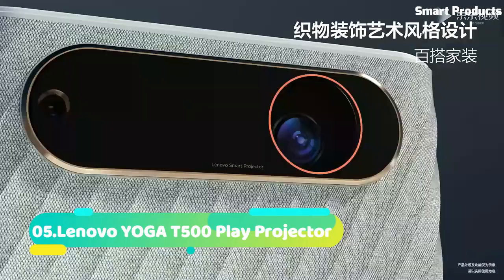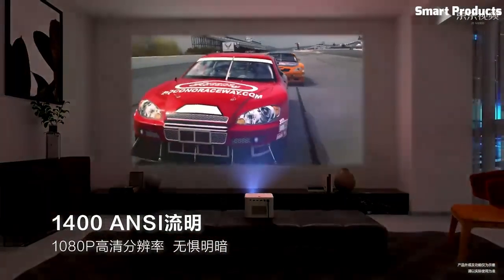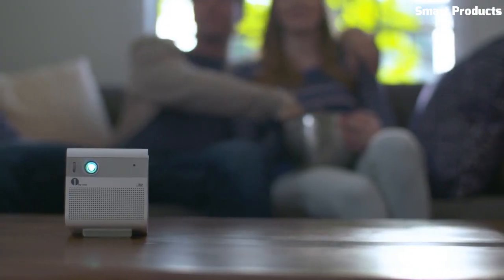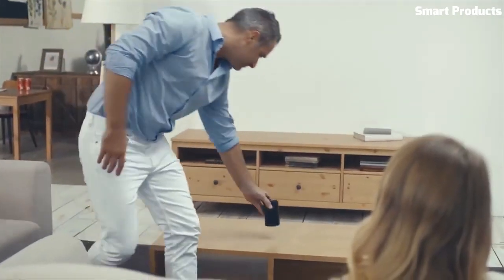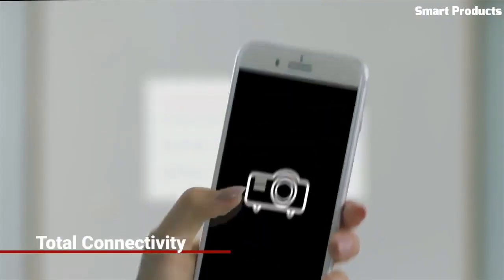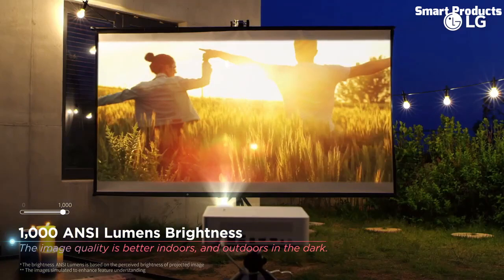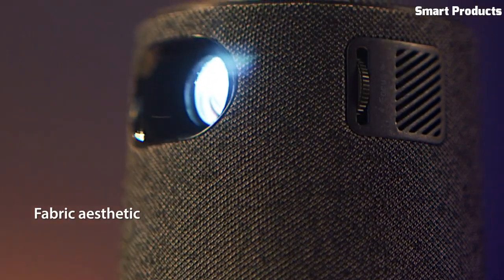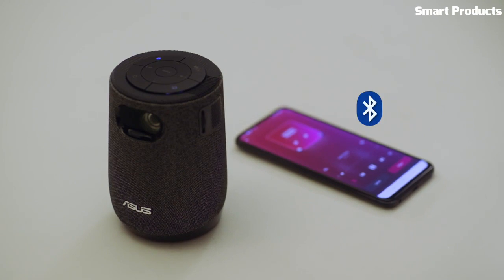Top 5 Best Portable Mini Projectors You Can Buy In 2023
05.Lenovo YOGA T500 Play Projector

04.Kodak Ultra Mini Portable Projector

03.Nebula Capsule Small Portable Movie Projector

02.LG CineBeam PF610P Full HD Smart Portable Projector

01.ASUS ZenBeam Latte L1 Portable LED Projector